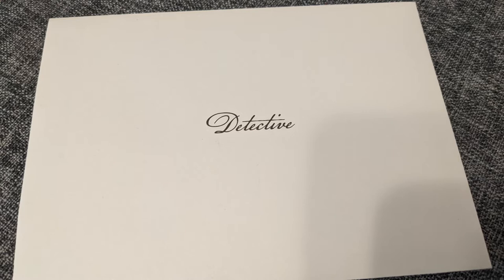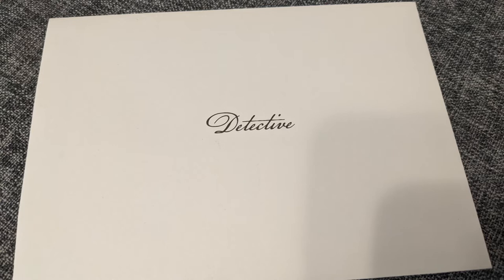Blackbrim 1876 Review - Audio